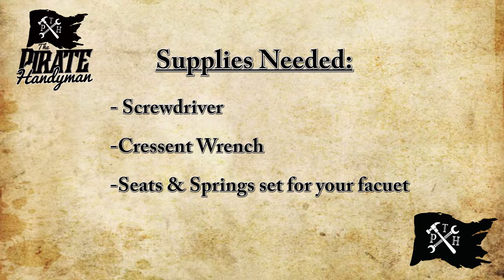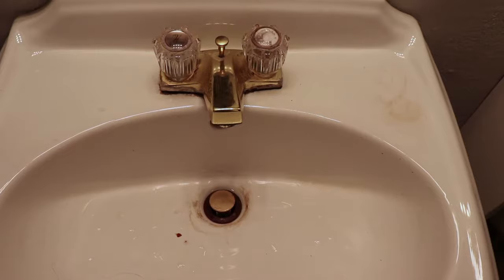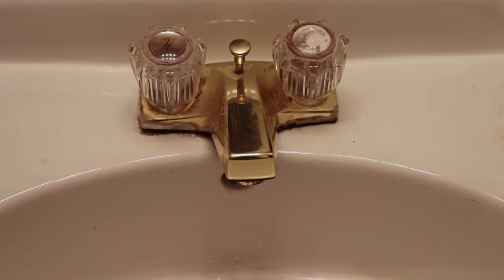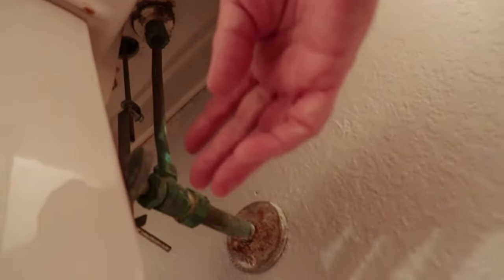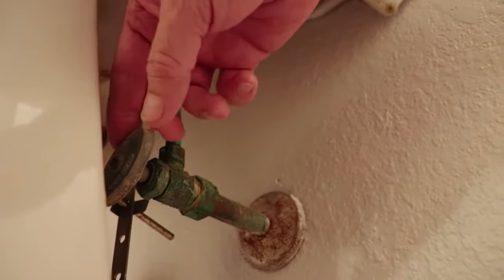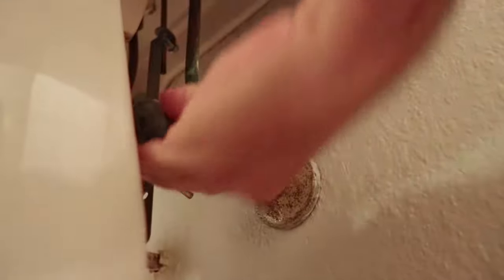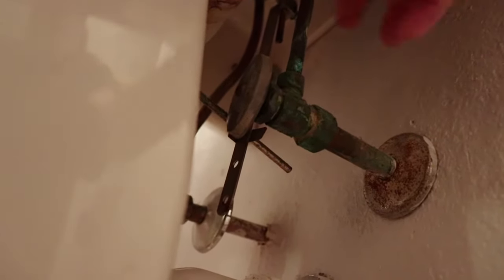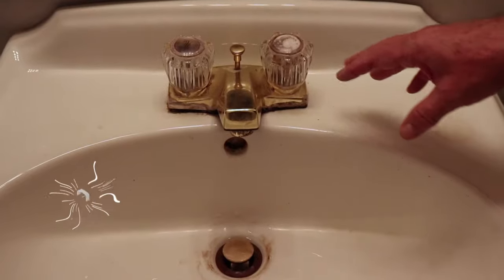How to Fix a Dripping Bathroom Sink Faucet Double Handle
How to Fix a Dripping Bathroom Sink Faucet Double Handle. This is a very simple and quick DIY fix, that can save you a pretty penny instead of calling a professional!